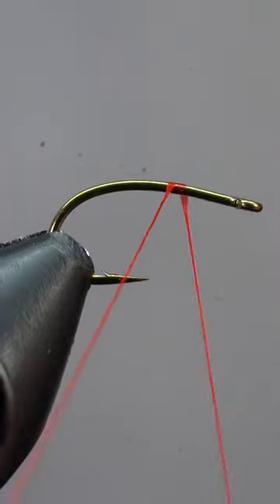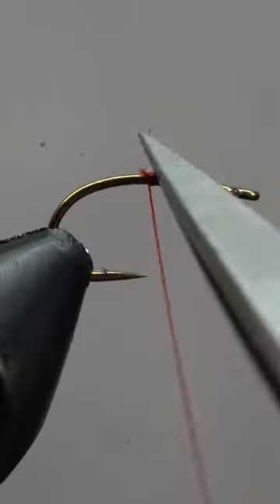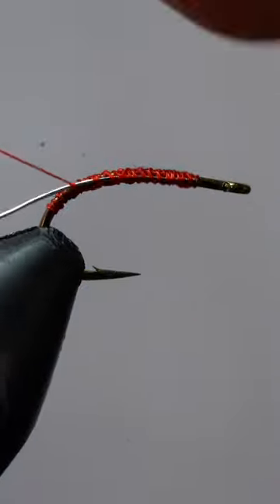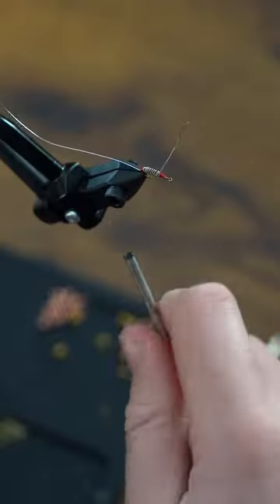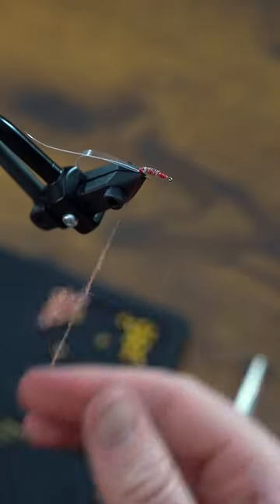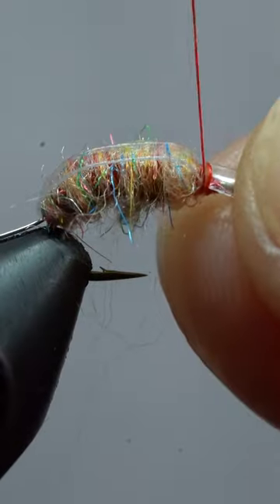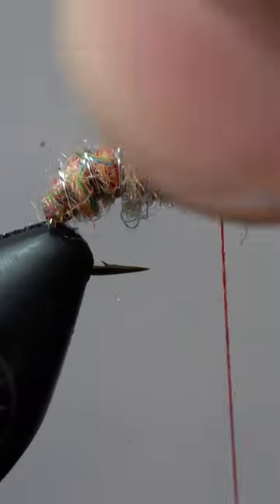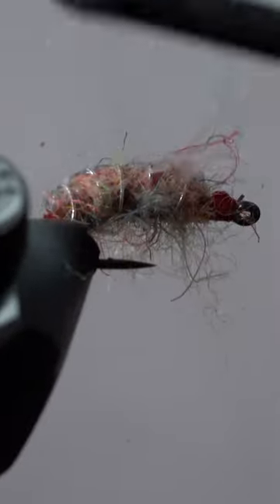Can't Believe THIS Fly Catches Fish! — Fly Tying in 60 Seconds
The Rainbow Scud is a colorful, fish catching machine! It's a great all-year pattern, making it a must-have in your fly box. This is a good pattern to learn how to tie because it offers a variety of fly tying techniques. We'll show you the step by step instructions.

SOCIAL